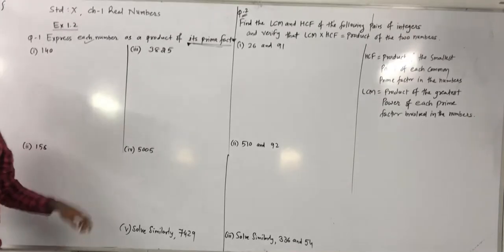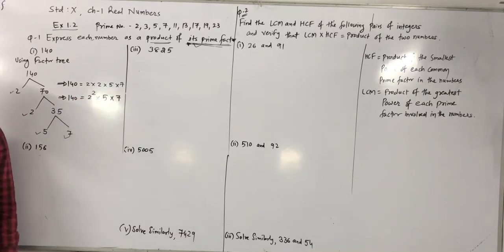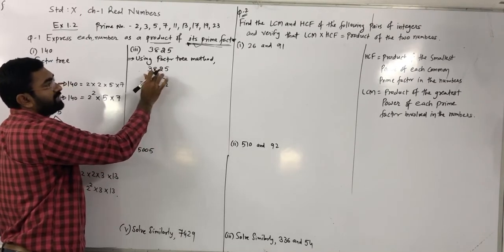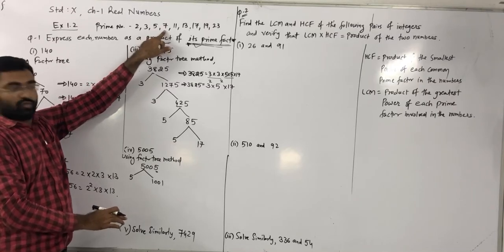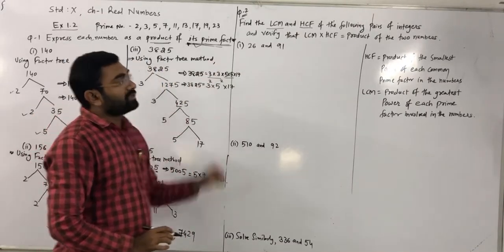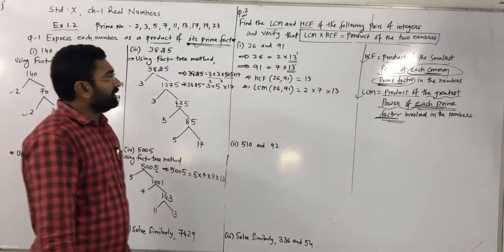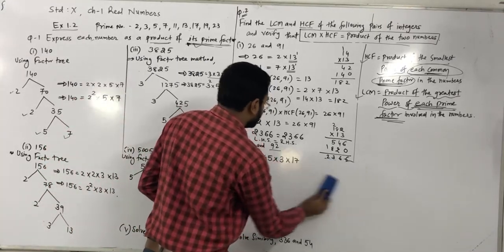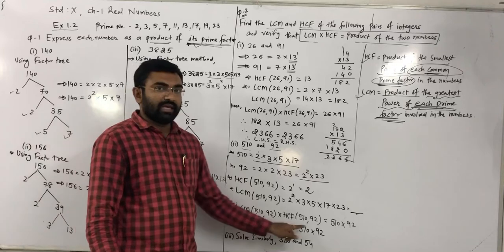NCERT/CBSE STD10_CH1REALNUMBER_EX1.2_Q-1,2